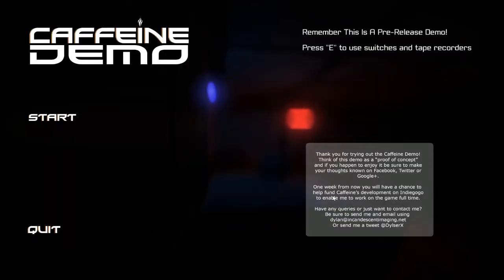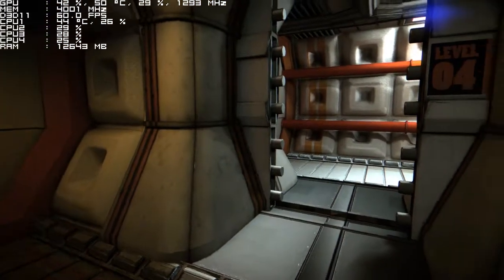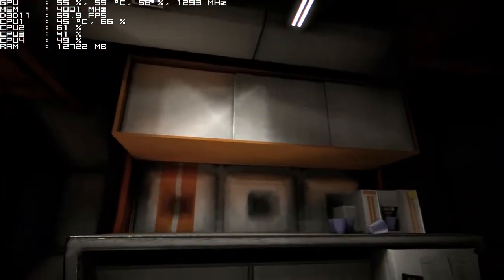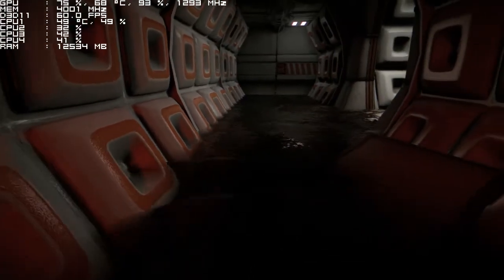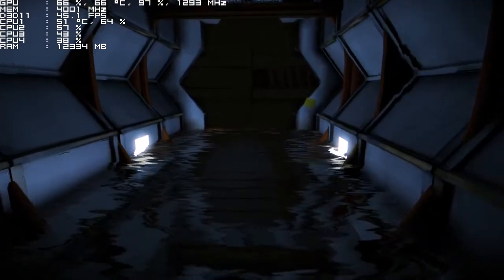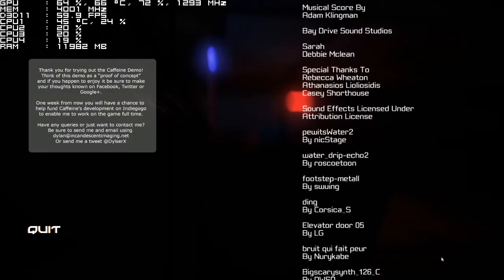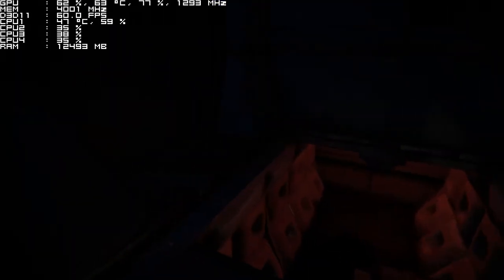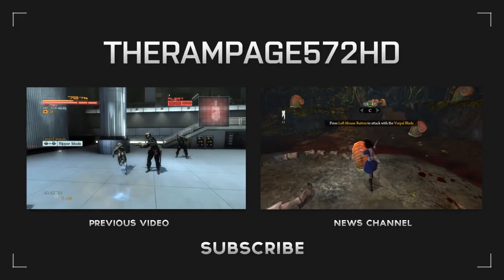Caffeine Press Demo First Impressions Bug Report (PC)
Developers - dylserx
Publisher - TBA
Series - Caffeine
Engine - Unreal Engine 3/ Porting to Unreal Engine 4
Platforms - PC

"Caffeine: a bitter alkaloid C8H10N4O2 found especially in coffee, tea, cacao, and kola nuts and used medicinally as a stimulant and diuretic"

You awaken aboard a caffeine mining space station to find yourself, a young boy seemingly all alone. The only thing you know for sure? Something bad has transpired here...
Confused and alone, you start to explore this seemingly derelict space station finding cryptic notes and messages everywhere you look, could these be clues to what has happened?"